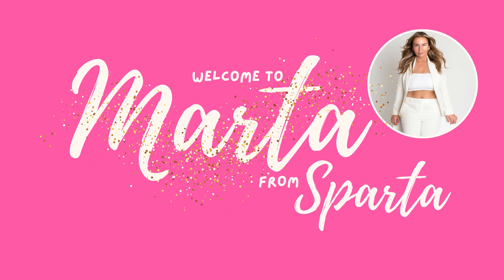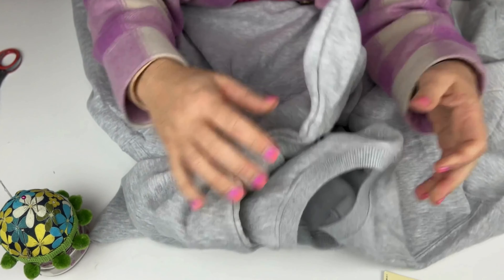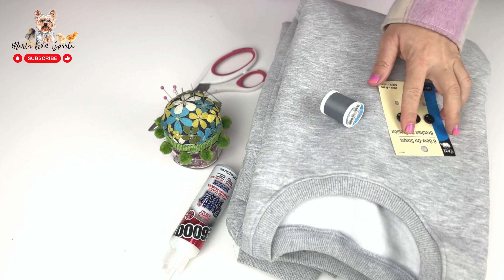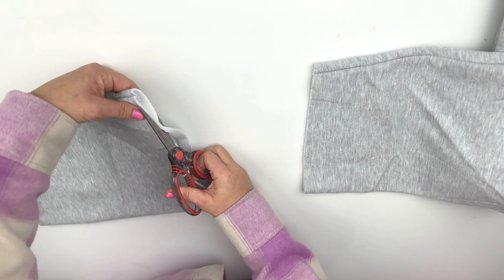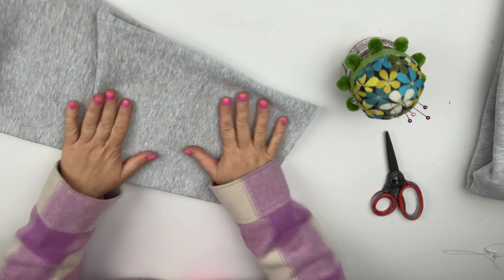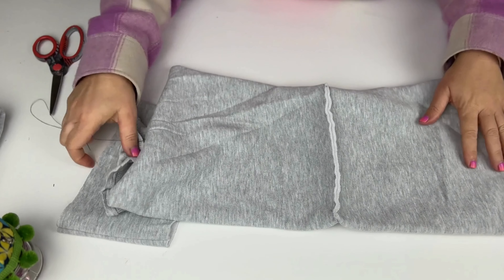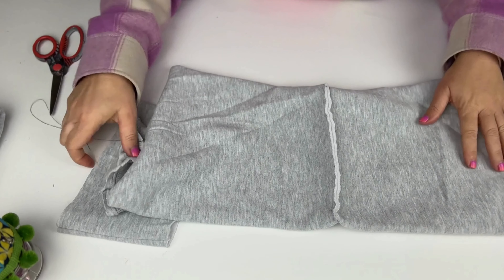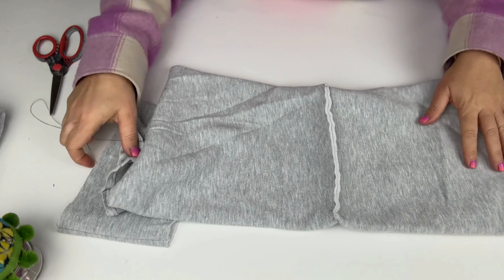DIY TRENDY SWEATSHIRT I EASY SWEATSHIRT UPSCALE I DIY FASHION I EASY SWEATSHIRT MAKEOVER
Today, I'm showing you how to upscale boring sweatshirt to fun and trendy look! Finding cute sweatshirts for the chilly season can be difficult & expensive.  Whether you're looking for a quick DIY or want to completely upcycle a sweatshirt, I'm excited to help you transform something from basic to  TRENDY!

00:00 Introduction
00:13 Project overview and inspiration images
00:42 Discussing current trends for sweatshirts
01:34 Explaining my thinking process for project
01:51 Materials for Project
02:43 Step One - Cutting Sleeves Off
03:23 Step Two - Cutting Cuffs Off
03:51 Step Three - Measuring for Bow Sides
05:12 Step Four - Sewing Bow Sides
06:35 Step Five - Sewing Bow Sides Together
08:22 Step Six - Making Middle Tie for SweatshirtBow
09:51 How to make middle tie from leftover sweatshirt sleeeve
11:22 How to secure middle Bow Piece
11:51 Positioning Bow on sweatshirt
13:30 Attaching snaps